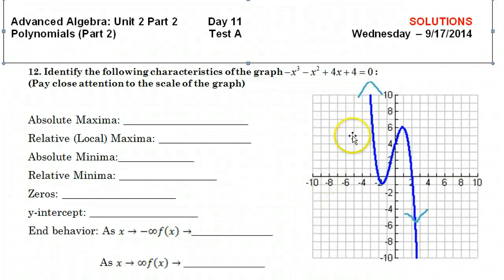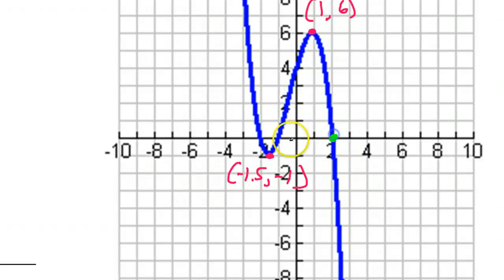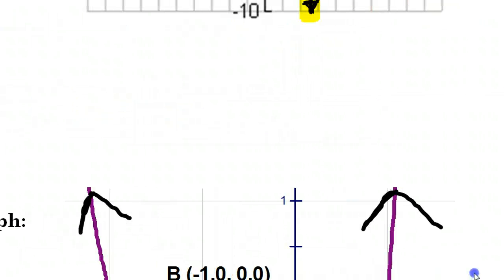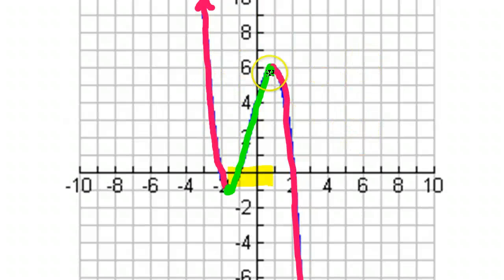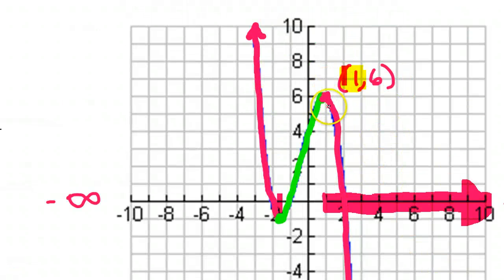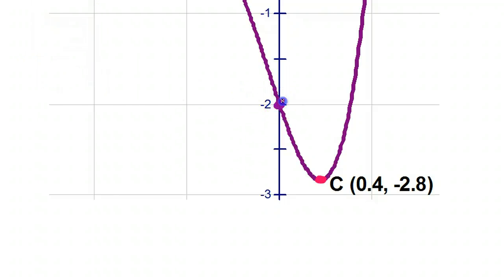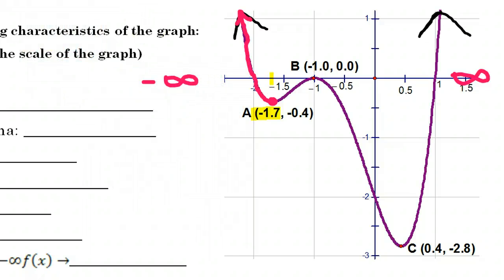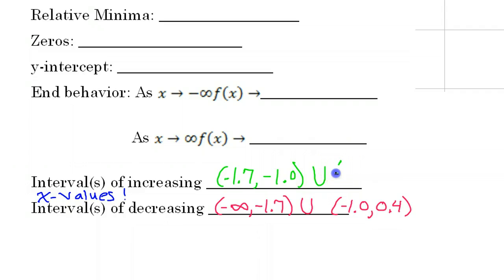Day 11 Test A #12 and #13 Max, Min, End Behavior, Zeros, Intercepts, Intervals of Incr